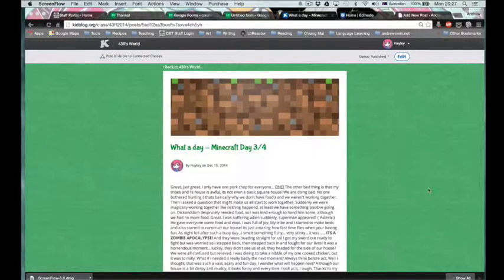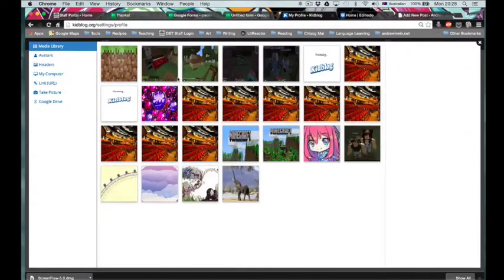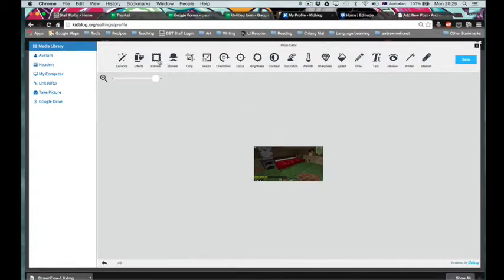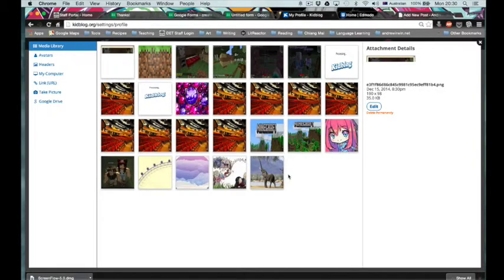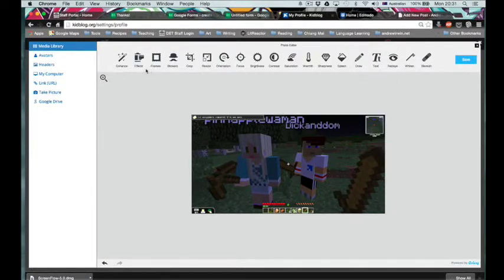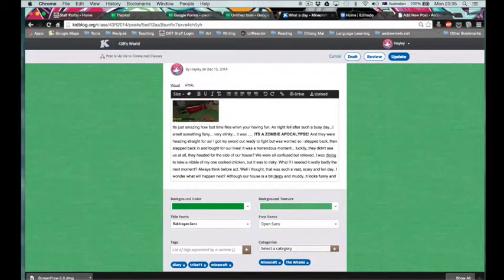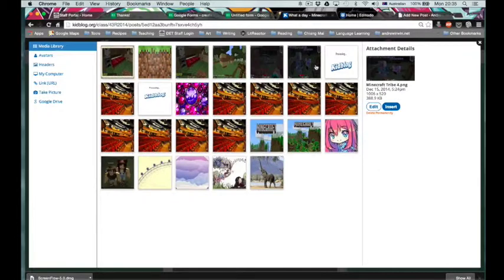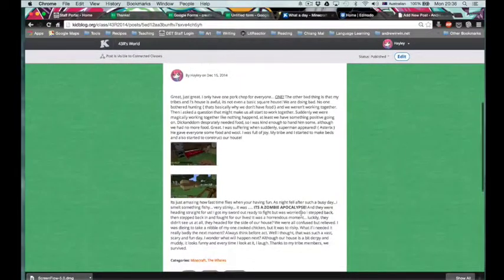KidBlog Photo Edit Tutorial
This video is about KidBlog Photo Edit